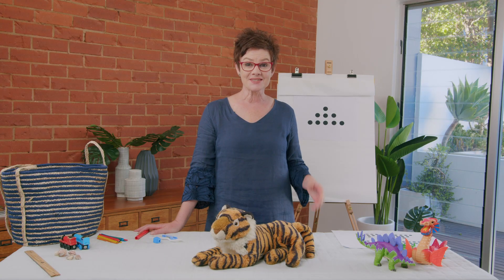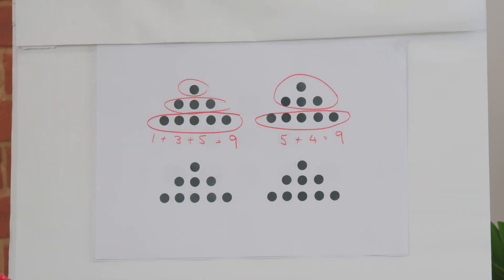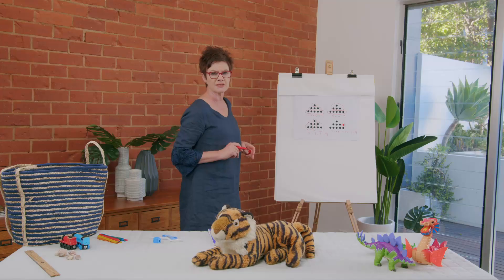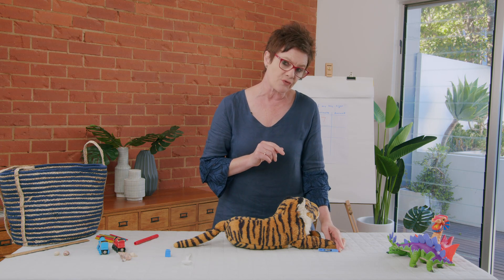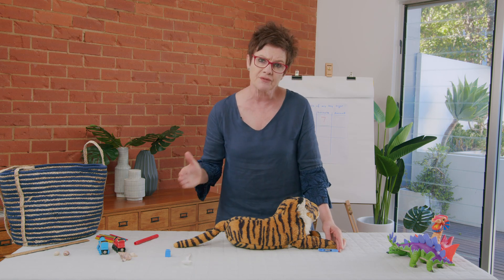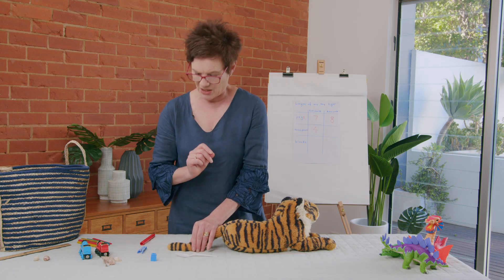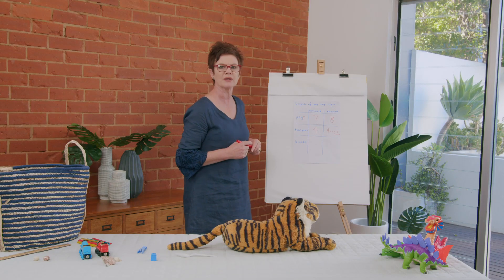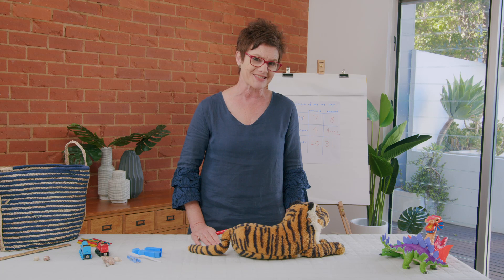Year 2 Numeracy - Lesson 31 - Length: measuring using units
Learn to measure length using units. You'll need a learning book, pencil, toys, items to measure with.